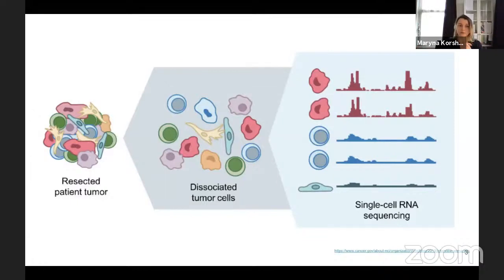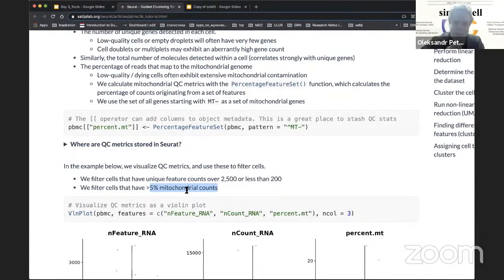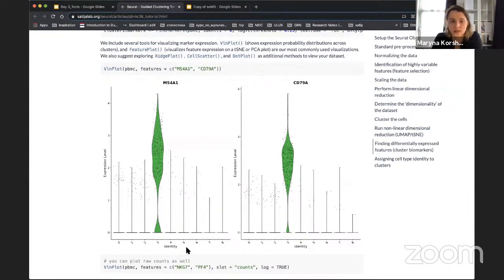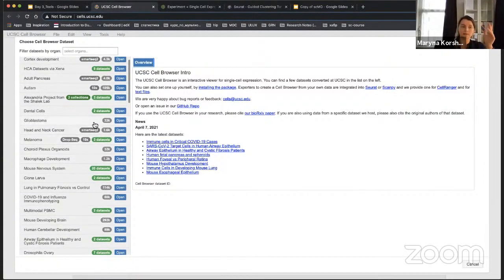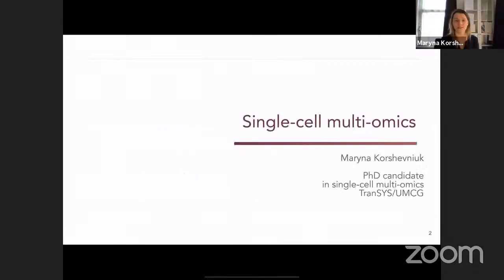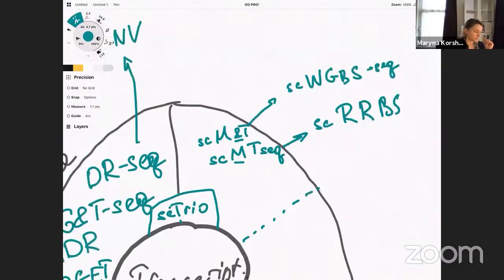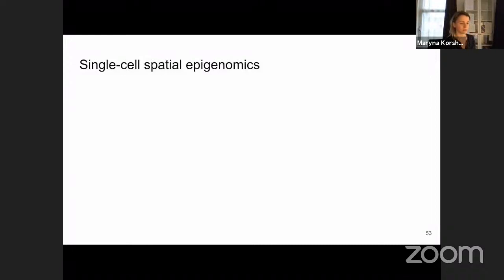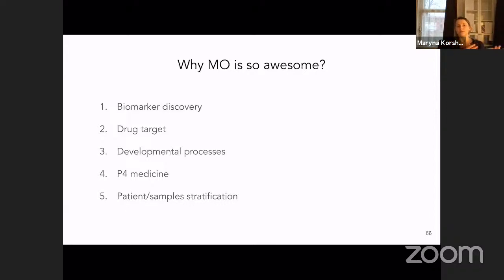SCC 4. Interactive analysis of single-cell data (09.04.21)